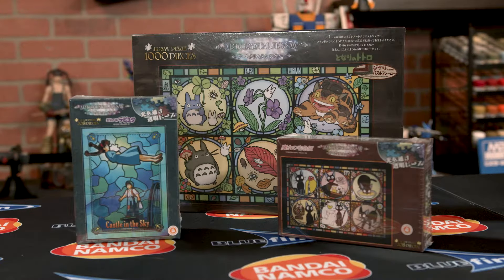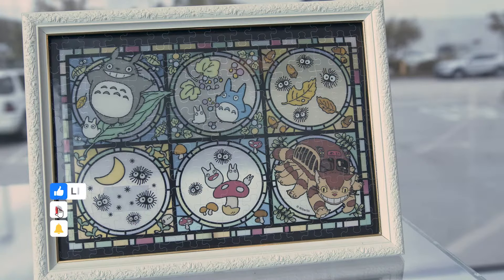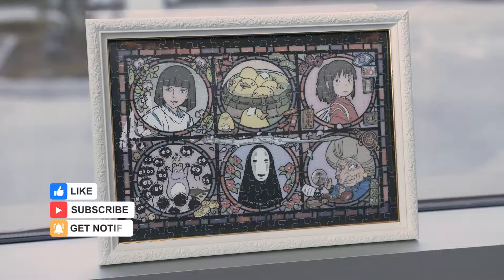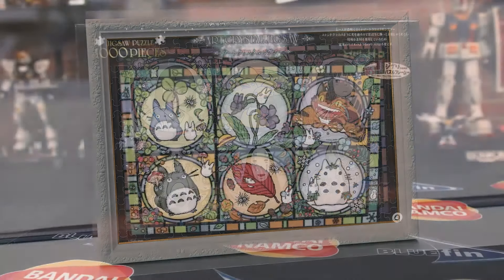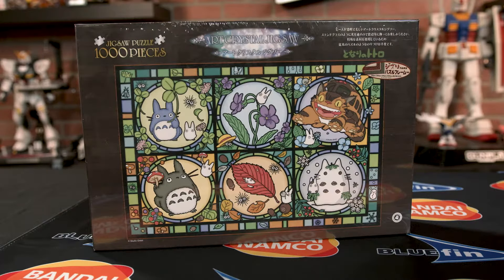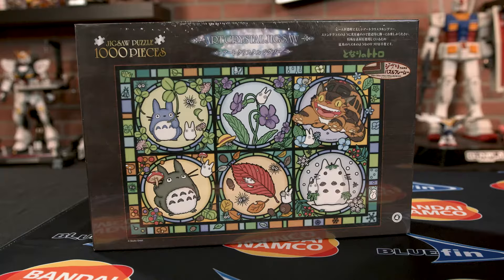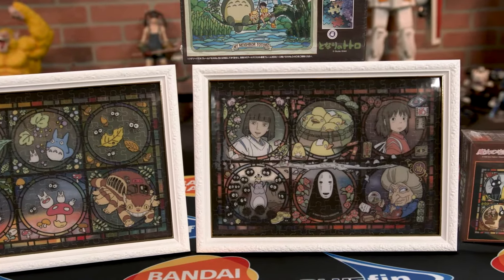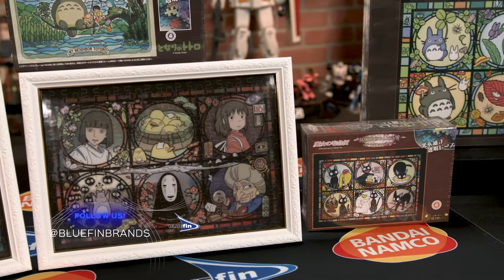Studio Ghibli Artcrystal Puzzles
These amazingly detailed artcrystal puzzles feature your favorite Studio Ghibli characters and sequences. On top of that, they look phenomenal in a frame and provide a great visual piece to any room.